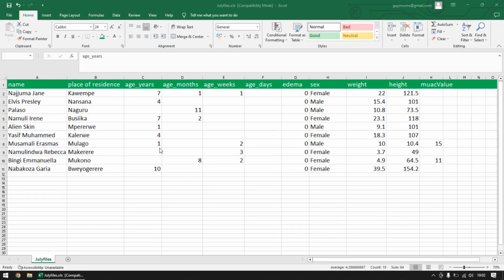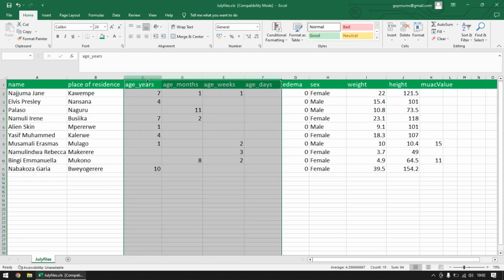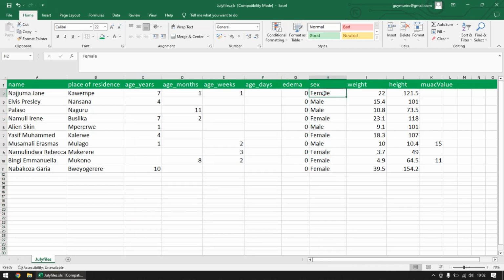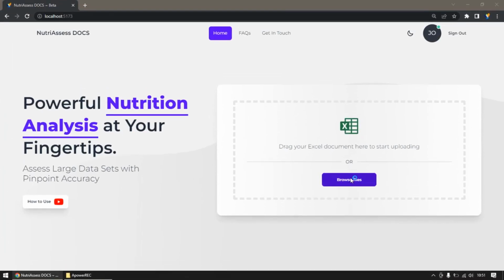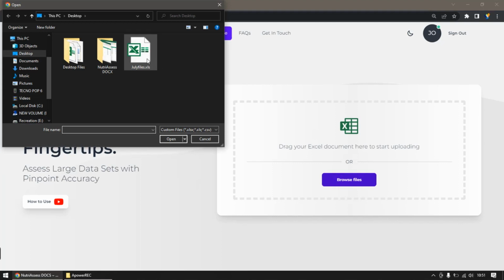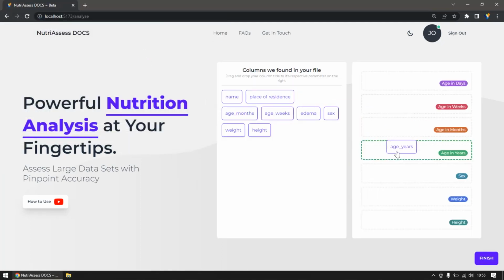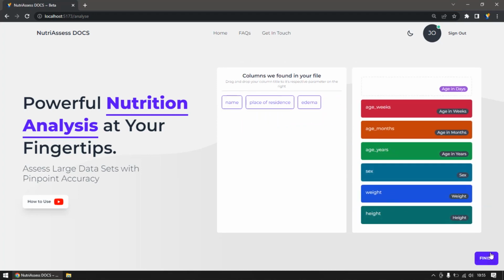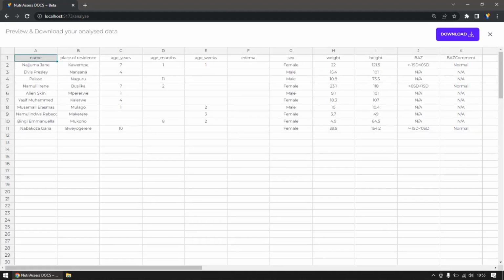Getting started with NutriAssess DOCS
This video give a brief introduction to getting started with NutriAssess DOCS - a Nutrition Assessment analysis platform.
Simply upload your Excel Spreadsheet to the site, configure the parameters for weight, height, age and sex and get an analyzed file including the following parameters:
Weight for Age Z-Scores
Weight for Height (or Length) Z-Scores
BMI for Age Z-Scores
Height (or Length) for Age Z-Scores

NutriAssess DOCS is developed and maintained by Nova Dietetics & Wellness Clinic - Uganda.